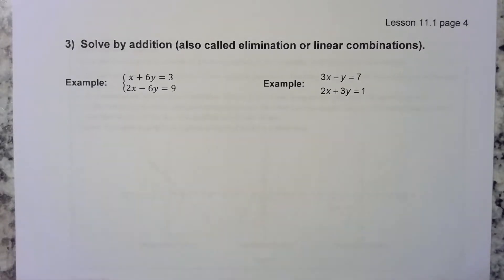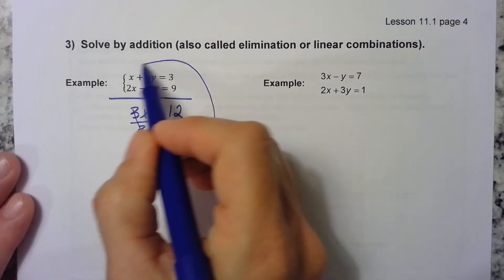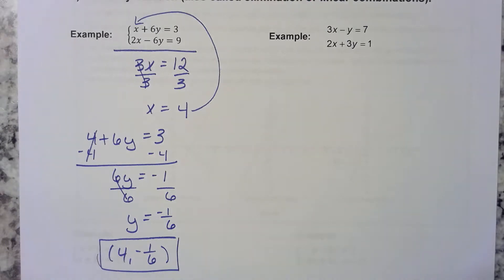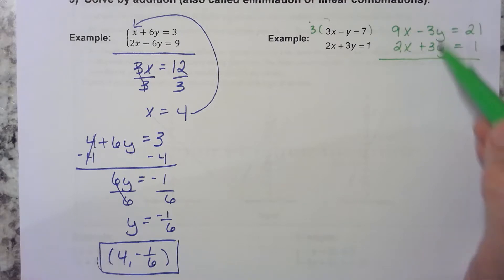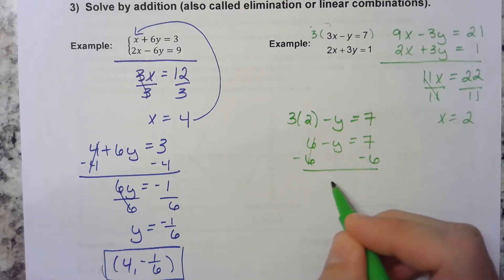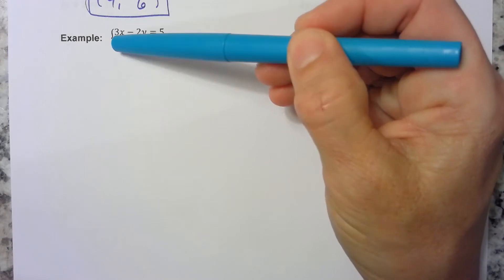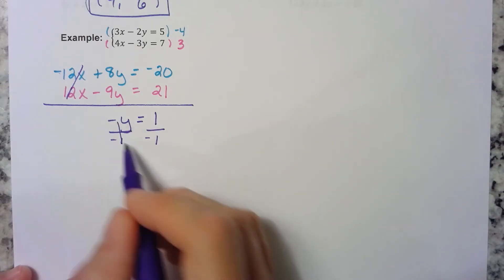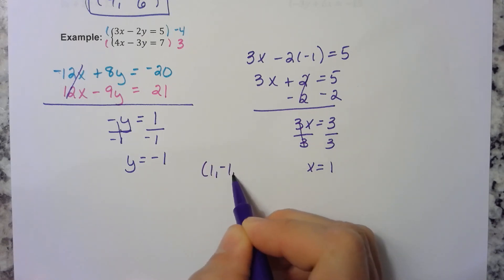11 1 Systems of Equations 2 Variables Part 3